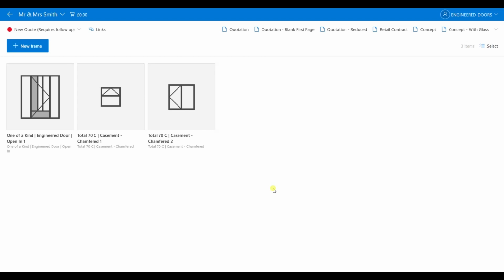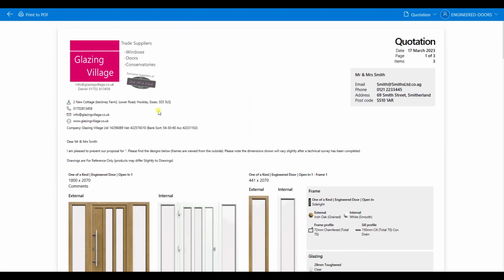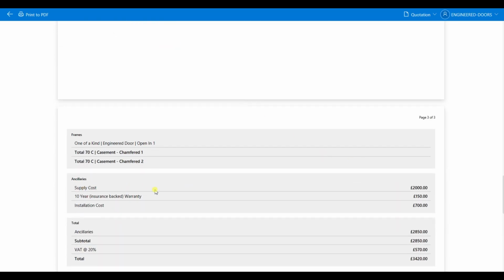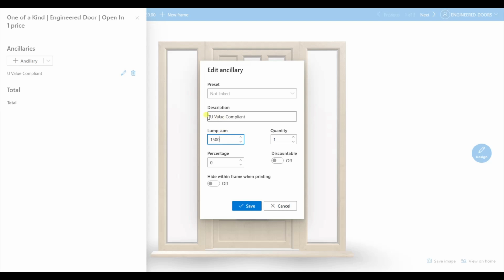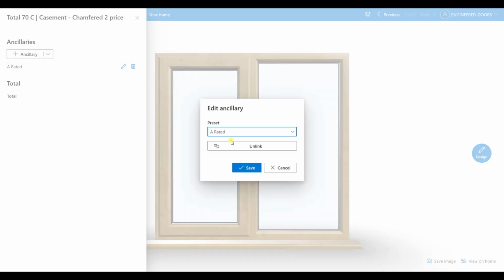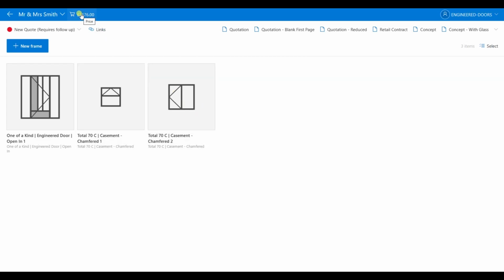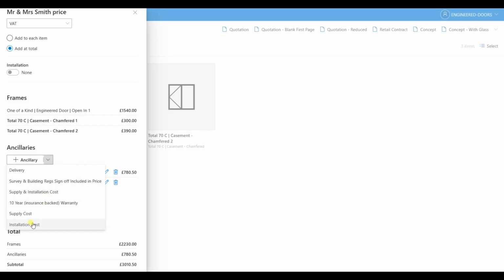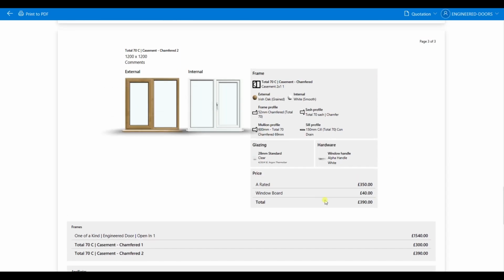How to add Prices to Your Jobs on InstantDoc 3D from Glazing Village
How to add Prices to Your Jobs on a InstantDoc 3D Sub Account  from Glazing Village.
There are many different ways to add your costs, this video will show you the most common uses.